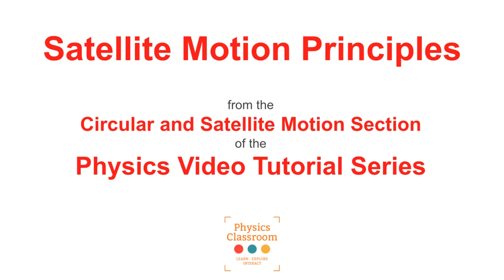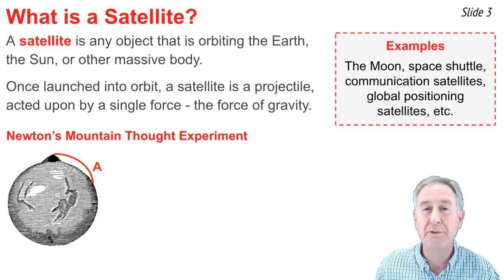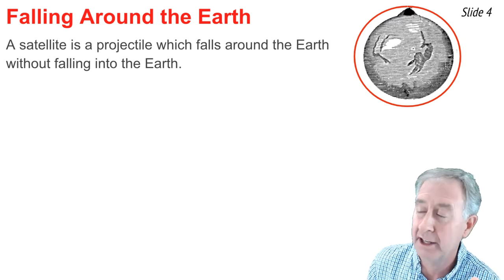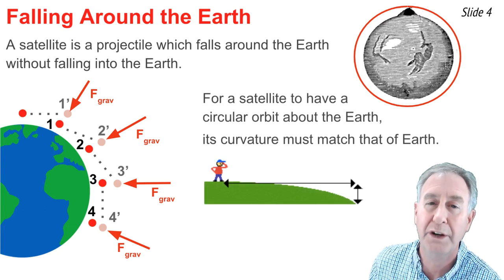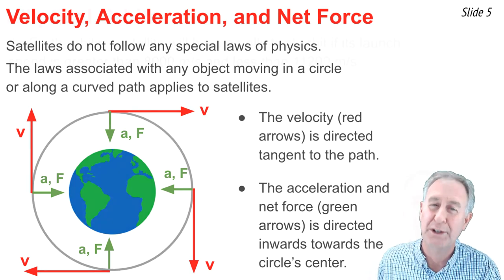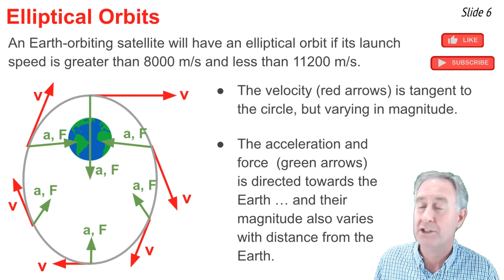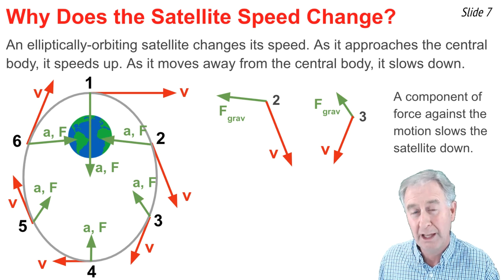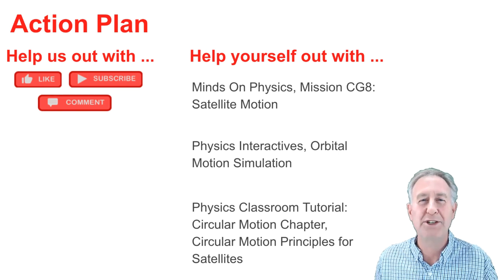Satellite Motion Principles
This video lesson explains how fundamental circular motion principles can be applied to understand what a satellite is and what its motion characteristics are.

Student Action Plan includes:
Minds On Physics, Mission CG8: Satellite Motion

Tutorial on Circular and Satellite Motion; Lesson 4: Circular Motion Principles for Satellites